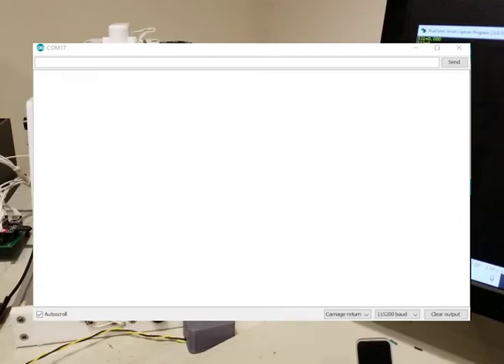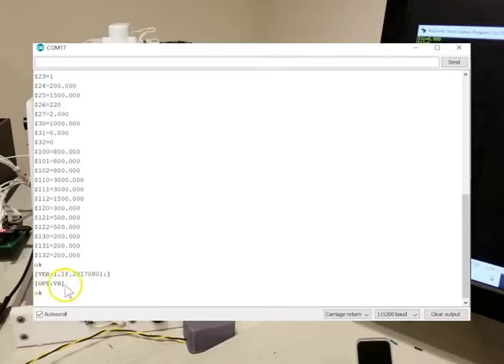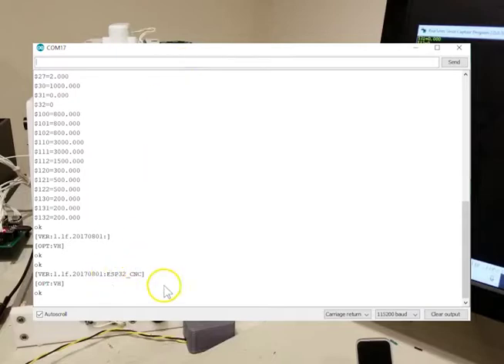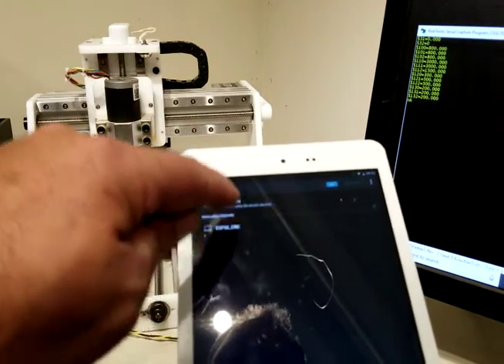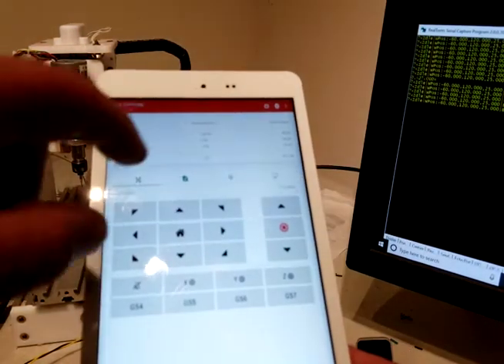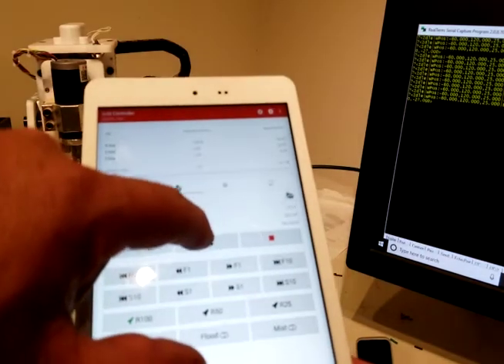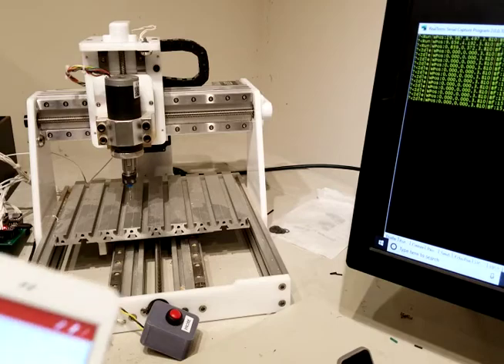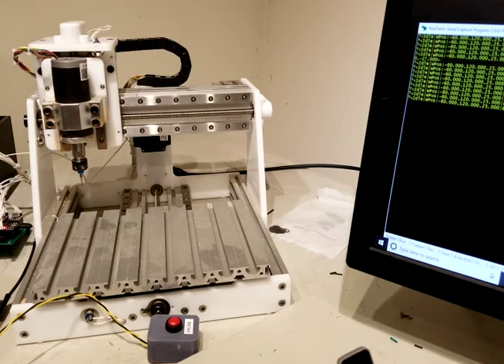Streaming Gcode to ESP32 Grbl via BlueTooth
This is using the BlueTooth on the ESP32 to streeam gcode from an Android tablet.